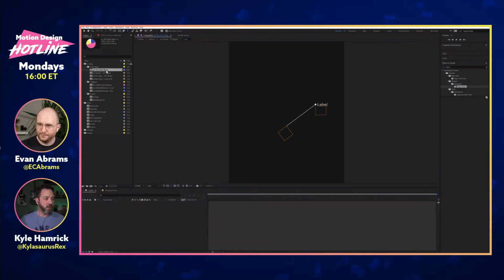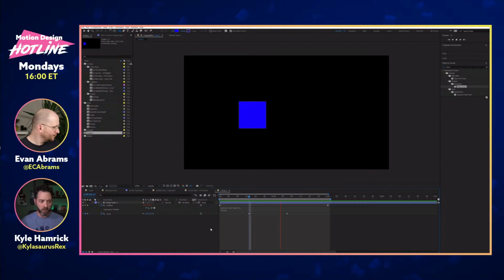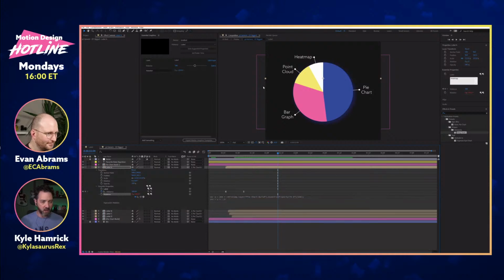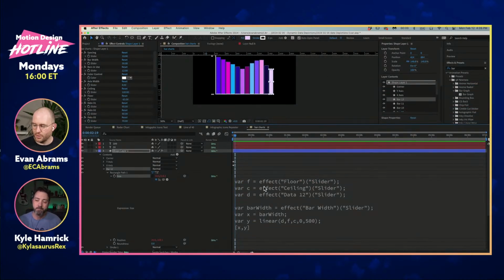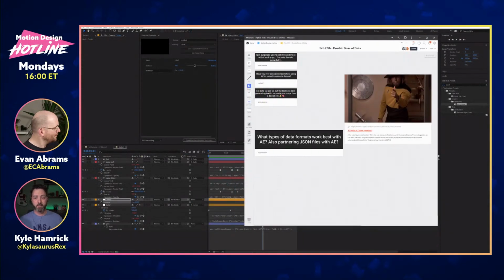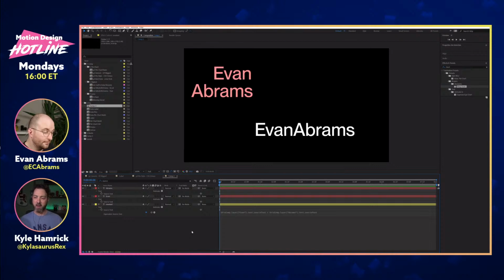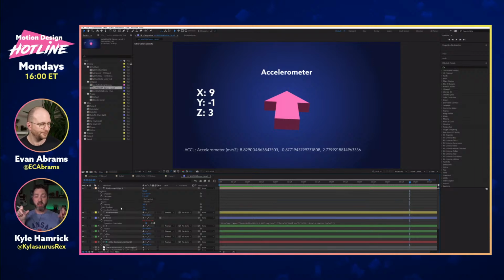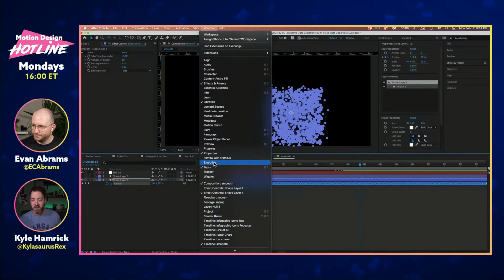Motion Design Hotline: Data-Viz Double-Dip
We over-prepped for last week's show on Data Depictions, so we're going back for seconds - AND covering your follow-up questions! Does animating graphs leave you in grief? Charts got you chafed? Whether you're building one-offs or spreadsheet-driven templates, we're here to help.